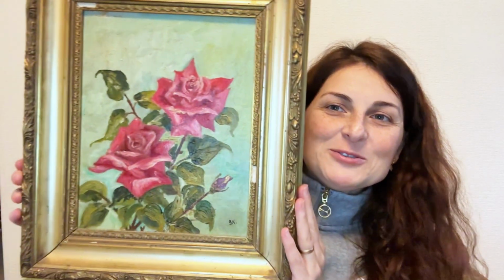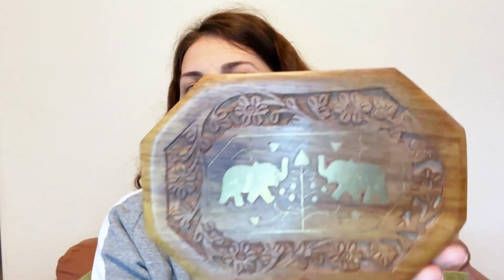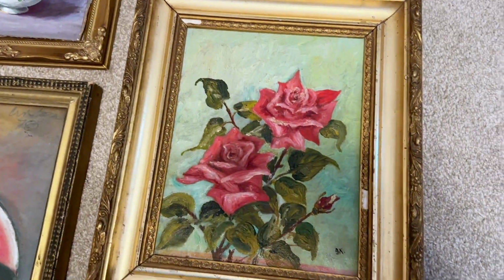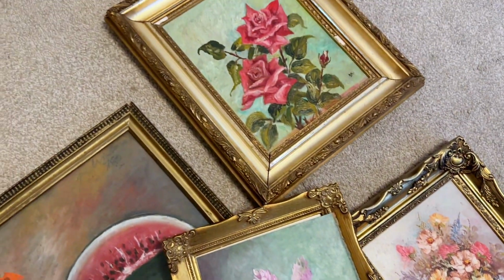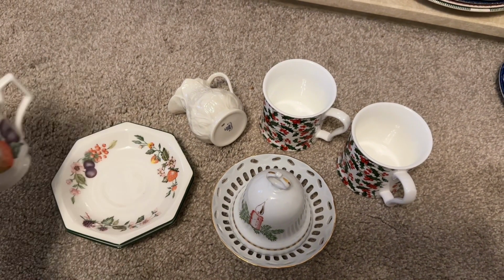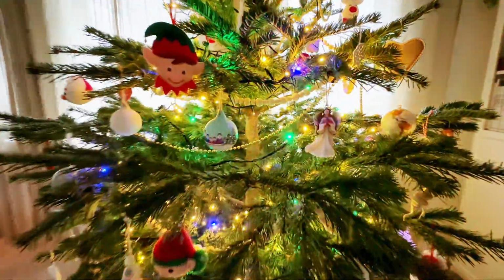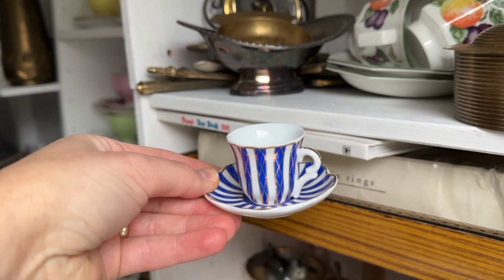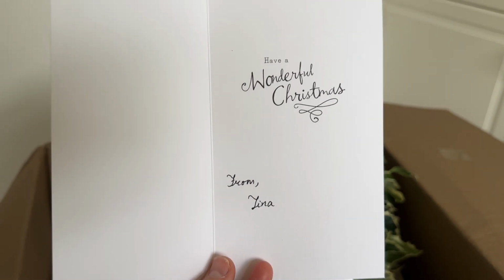Vinted home decor haul | What sold from my vintage shop | Failed DIY project | Gallery wall update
Hi, I’m Angela, a Romanian settled in England, with a passion for vintage homewares! I source unique old pieces to sell in my online vintage shop:

In this video I’m showing you what sold last week from my vintage shop, I share with you some behind the scenes, I’m showing you a few things that I bought off vinted and more.

If you are interested in anything that you saw in this video and you can’t find it on the website, please send me a message on instagram or send me an email.

Angela ❤️

Timecodes:

0:00 - Intro
0:55 - Vinted haul
7:27 - Gallery wall update
13:05 - What sold last week
17:35 - Auction collection
18:41 - My Cristmas tree
22:10 - DIY project
24:59 - A little gift
26:40 - Outro

If you are interested in anything that you saw in this video and you can’t find it on the website, please send me a message either in instagram or an email.

 ￼ / angelas.vintage.shop

Angela ❤️